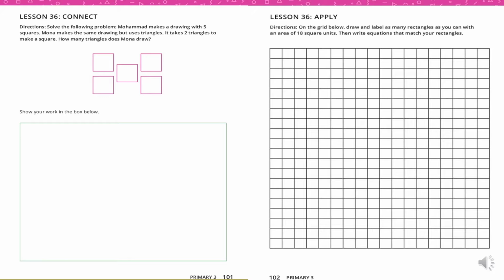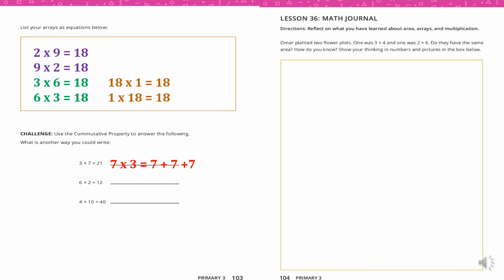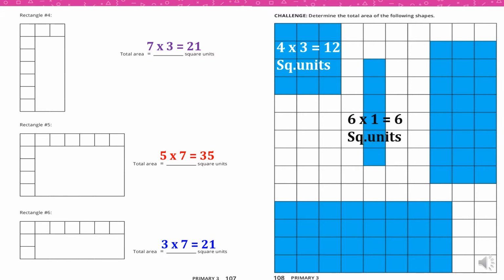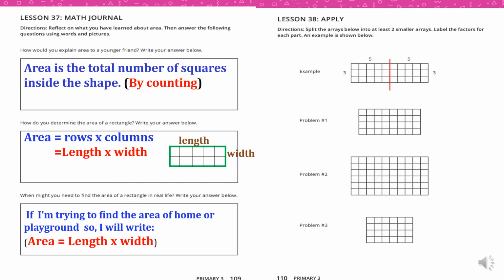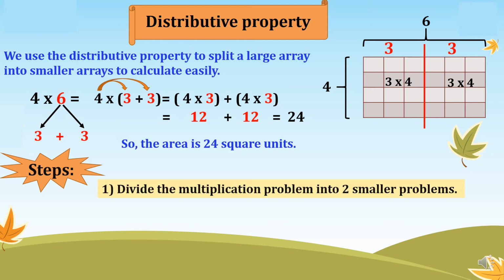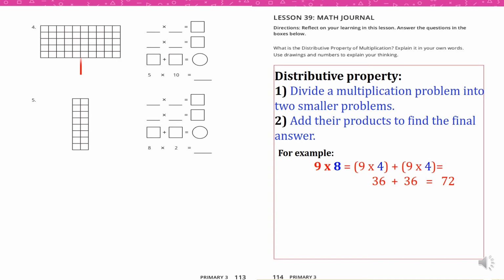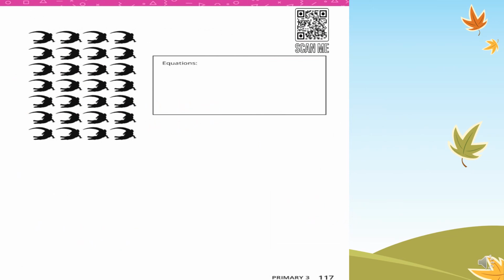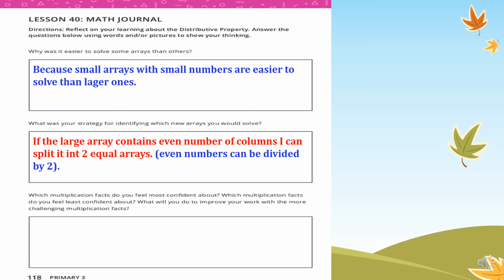gr3 ch 4 (36 to 40)